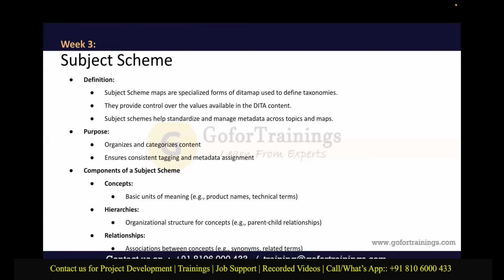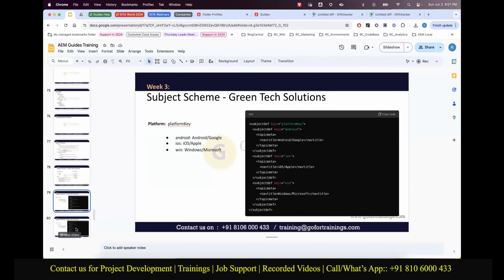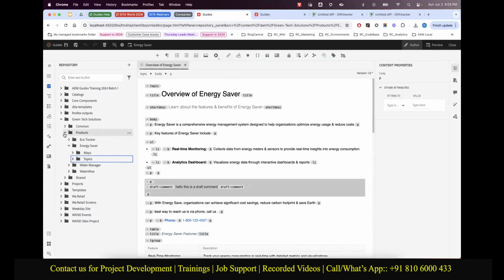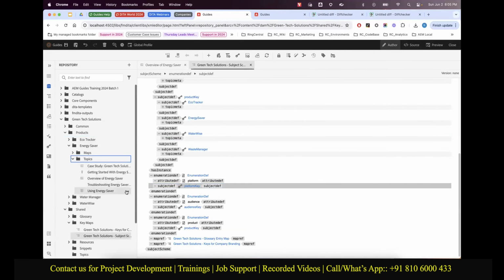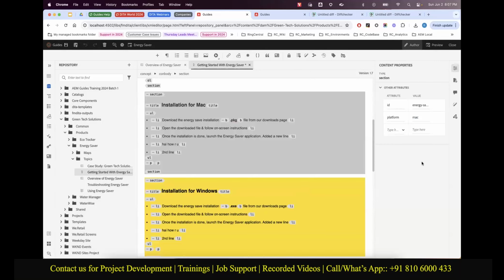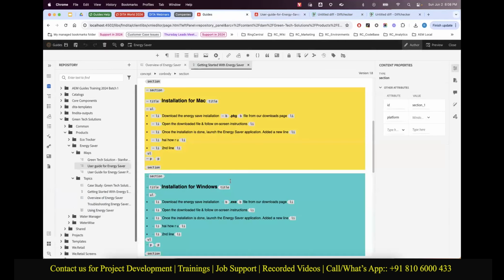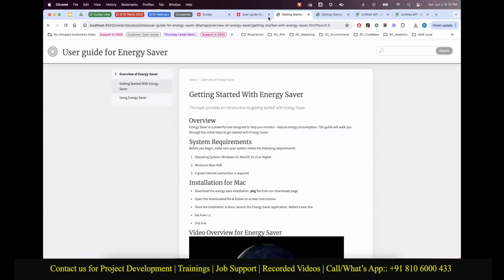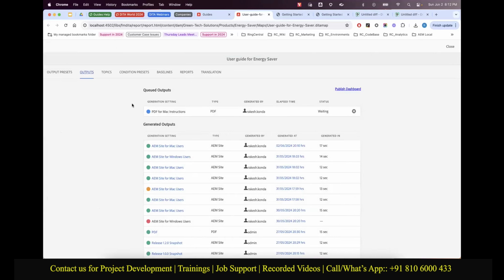#13 AEM Guides: Applying Conditions & Subject Scheme | GoforTrainings Tutorial | +91 8106000433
Welcome to GoforTrainings! In this detailed video, we explore the powerful features of Applying Conditions & Subject Scheme in AEM Guides. These tools allow you to create dynamic and personalized content experiences by applying conditions and organizing content using subject schemes.

Led by: Rakesh Konda
Role: Engineering Team Lead , AEM & AEM Guides Architect
Expertise: Adobe Experience Manager (AEM), AI-powered content transformation, enterprise digital innovation

What You'll Learn:

Introduction to Conditions & Subject Scheme: Understand the fundamentals of conditions and subject schemes and their importance in AEM Guides.
Applying Conditions: Learn how to set up and apply conditions to content, enabling you to tailor information to different audiences or scenarios.
Creating and Using Subject Schemes: Discover how to create subject schemes to categorize and manage content effectively.